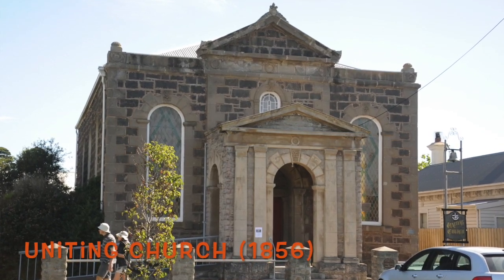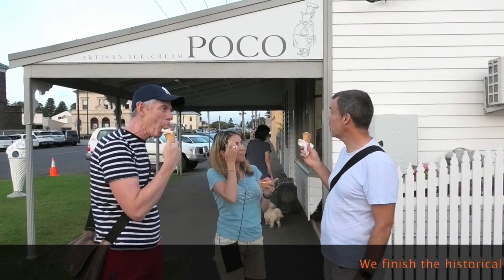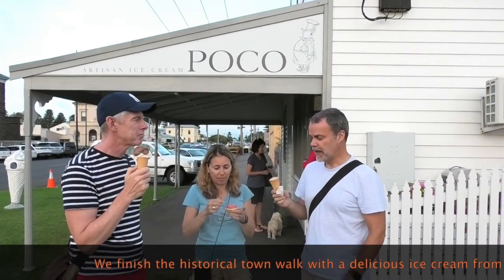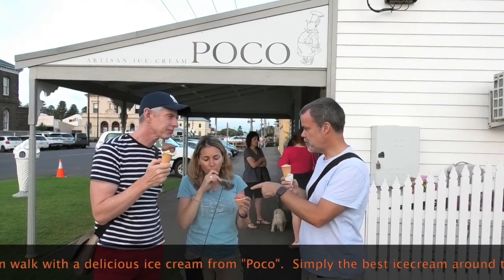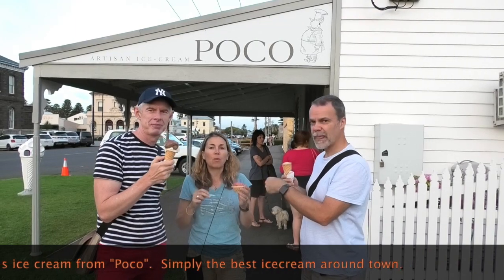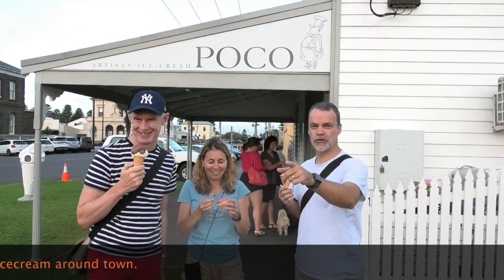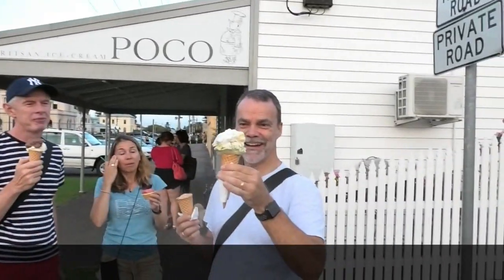EXPLORiNG PORT FAiRY'S HiSTORiC BUiLDiNGS - ViCTORiA 2019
Port Fairy is a coastal town in south-western Victoria, Australia. It lies on the Princes Highway in the Shire of Moyne, 28 kilometres west of Warrnambool and 290 kilometres west of Melbourne, at the point where the Moyne River enters the Southern Ocean.

The Gunditjmara aboriginals lived in the Port Fairy area prior to European arrival.

In the early 19th century whalers and seal hunters used the coast in this region. The bay was named by the crew of the whaler The Fairy in 1828.

John Griffiths established a whaling station in 1835 and a store was opened in 1839. In 1843, James Atkinson, a Sydney solicitor, purchased land in the town by special survey. He drained the swamps, subdivided and leased the land, and built a harbour on the Moyne River. He named the town "Belfast" after his hometown in Ireland.

In the 1840s, significant conflict between pastoral squatters and aboriginals occurred. In 1842, 27 squatters from the Port Fairy neighbourhood signed a letter to Superintendent Charles Latrobe reporting many 'outrages' committed by the 'natives' and requesting the government provide security. These clashes formed part of the battle over land use and resources between traditional owners and Europeans across the Victoria's western district.

The post office opened on 1 July 1843 (the post office actually opened in 1837 as "Port Fairy" but was renamed "Belfast" on 1 January 1854 before reverting to the original name on 20 July 1887.)

Agriculture developed in the region, and Belfast became an important transport hub.

By 1857 the town had a population of 2,190. In the mid-to-late 19th century, Belfast was one of Australia's largest ports, catering to the whaling industry. In 1887 the town was renamed Port Fairy as a result of an Act of Parliament.

A railway was extended to the town in 1890, but closed in 1977. It has been converted into the Port Fairy to Warrnambool Rail Trail.

INTERNATIONAL MAP